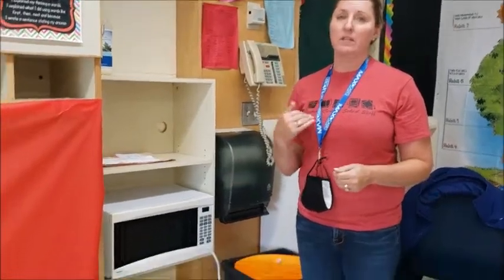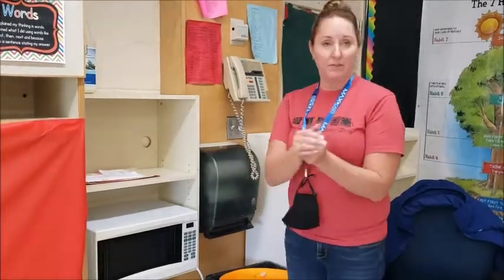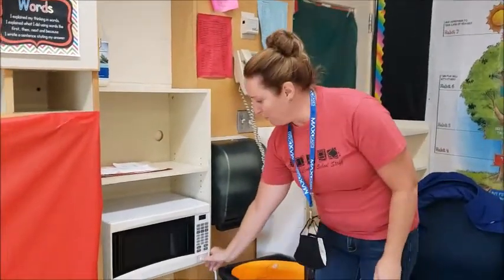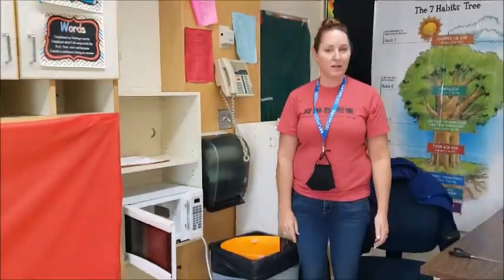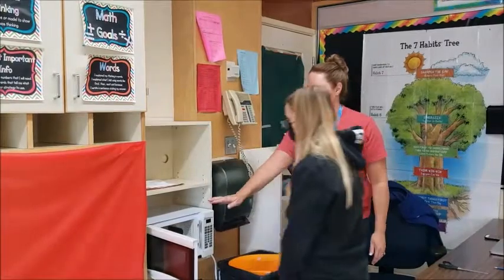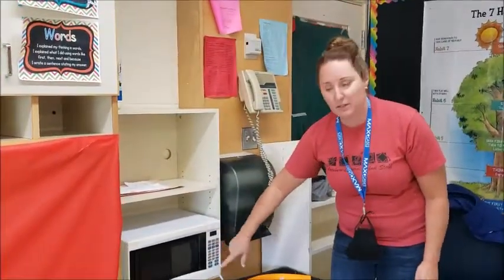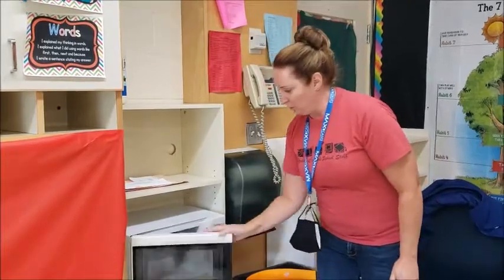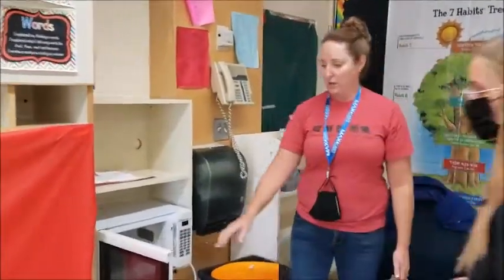Microwaves and lunches